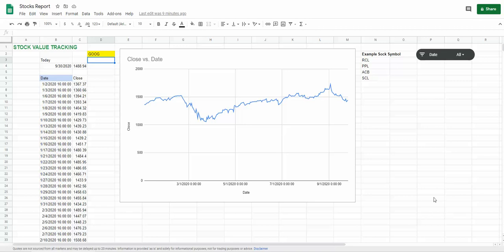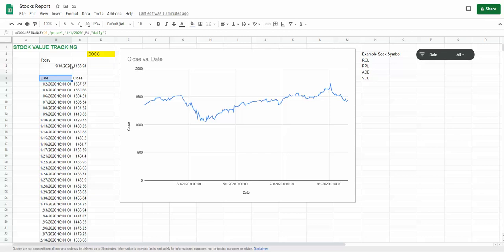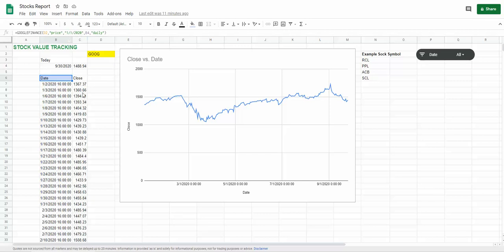Google Sheets Functions Training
This is a series of Step  by Step Training on Google Sheets  function